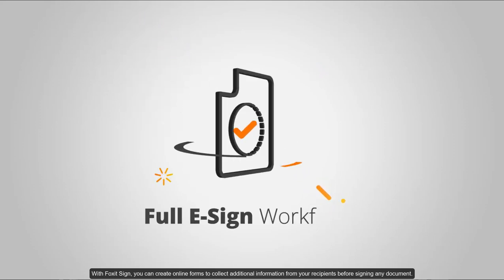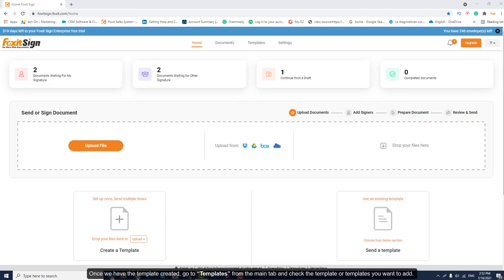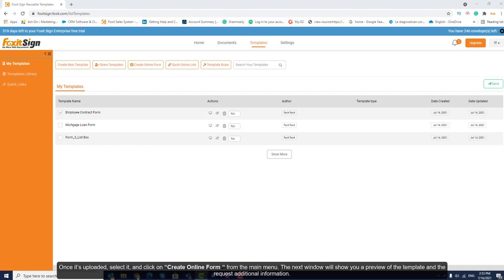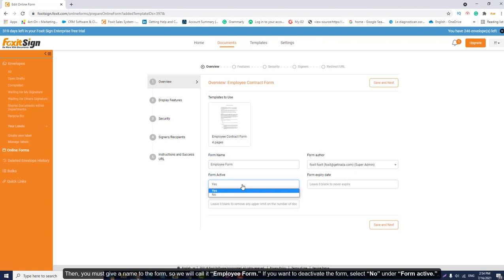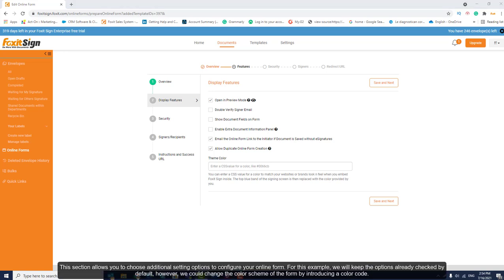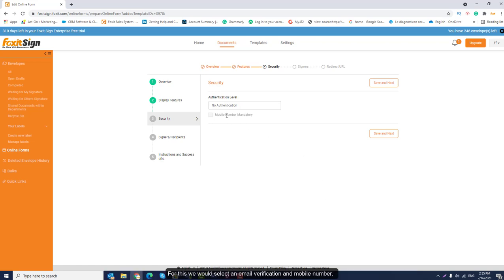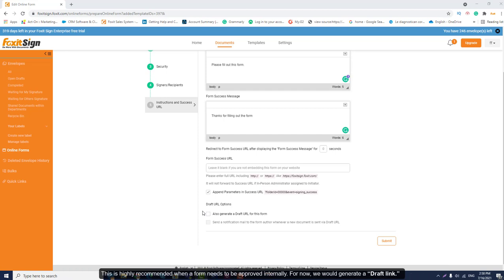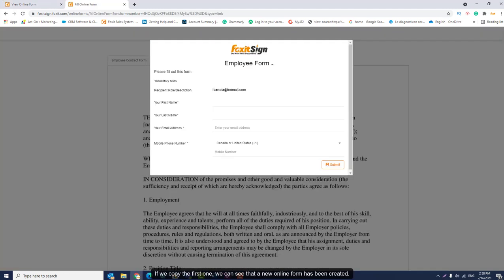How to create online forms with e signatures | Esign | Foxit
How to create online forms with e signatures:

Online forms are a great way to collect information from customers or clients.

Foxit eSign is a great way to get additional information from your recipients before signing any document.

With Foxit eSign, you can create online forms to collect additional information from your recipients before signing any document. Learn how to create and share online forms with others using Foxit eSign.

To get started, go to the "Create" tab and select "Blank Form."

You can also add a field for a signature.

Once you've added all the fields you want, click "Save" and then "Share."

You'll be given a link to share with your recipient.

When your recipient clicks the link, they will be able to fill out the form and sign the document.

Foxit eSign makes it easy to collect additional information from your recipients before signing any document. Try it today!